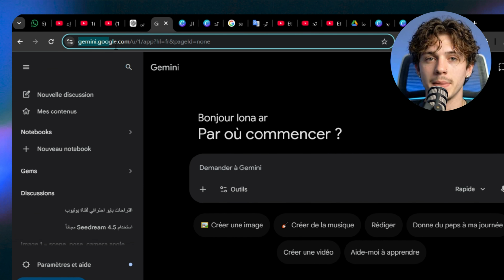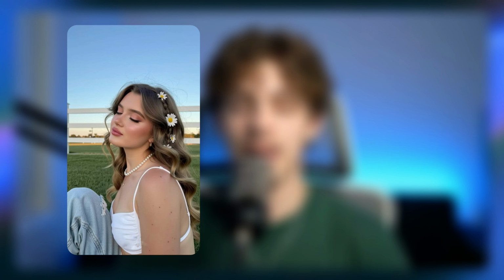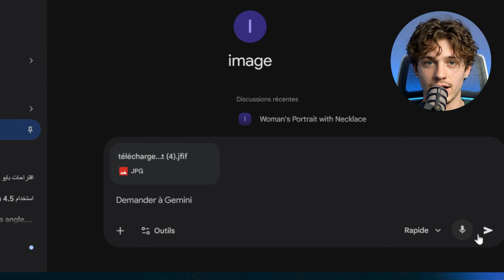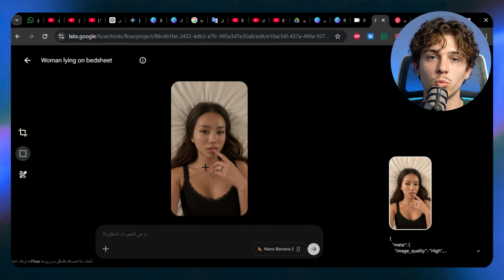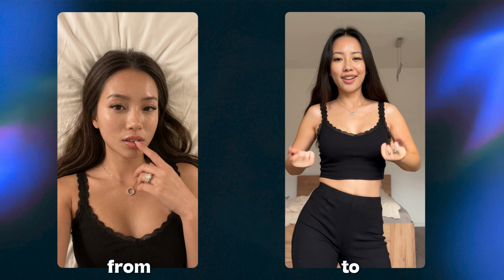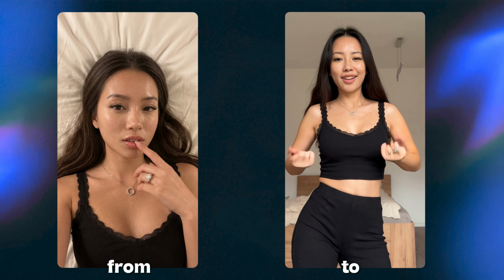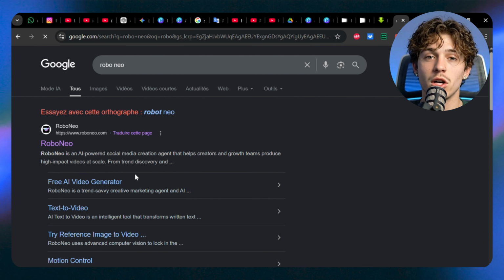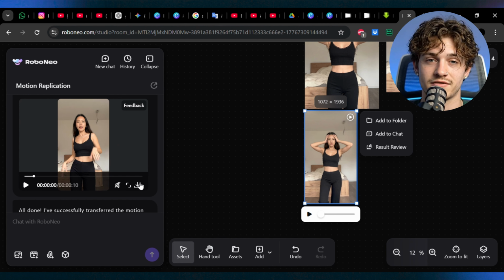How to create an AI influencer for free in 2 minutes 🚀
I explained it to you in this video how to create Ai influencer for free 🚀🙌
If you found value in this tutorial, please hit the Like button 👍, Subscribe, and turn on the notification bell 🔔 so you never miss out on the latest AI tools and strategies for your financial and personal growth!
Video chapters :
0:00 intro
0:24 Creating an AI influence image
1:25 Character animation
2:33 the end
AI video creation, how to make videos with AI, Artificial Intelligence tools, make money online 2026, digital content creation, personal development, wealth building, AI video editing tutorial, Ethan Ai.